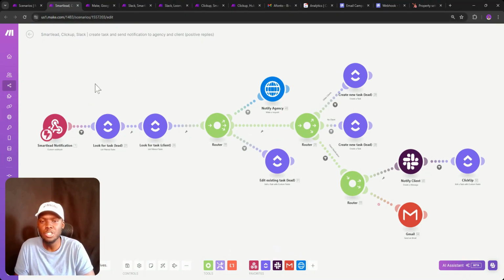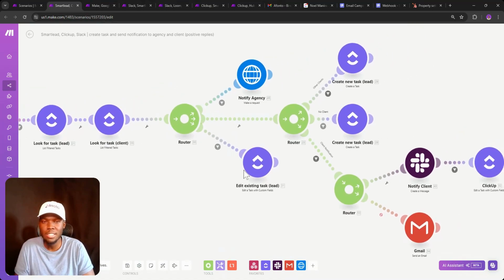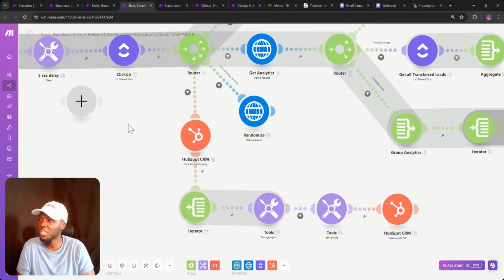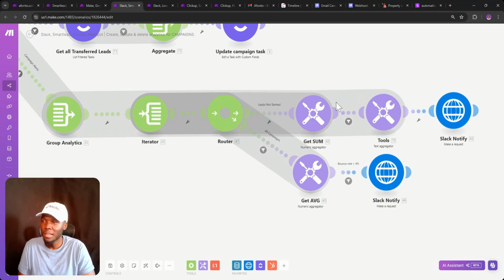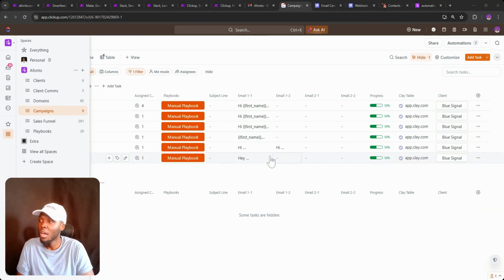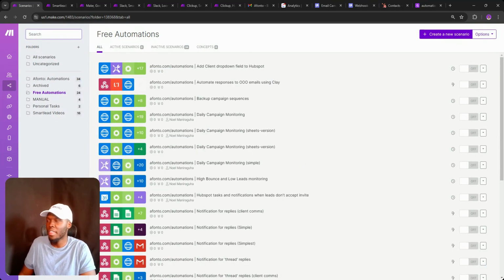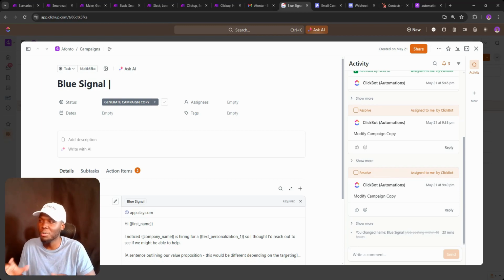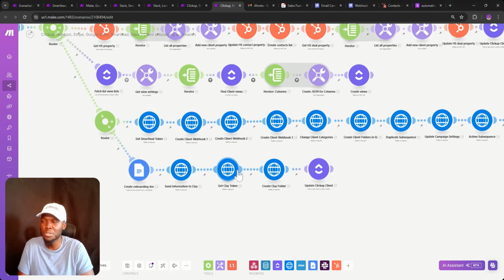MY TOP 5 AUTOMATIONS - Lead Gen Agency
I've spent over 1,000 hours building automations. Here are the Top 5 automations we leverage at Afonto

Within 6-12 months, I'll have automated 90% of my job ensuring that I can scale very easily without needing to hire any employees.

If that's not your goal then you probably DON'T need this many automations.

If you share a similar goal, hope this is helpful 🙂